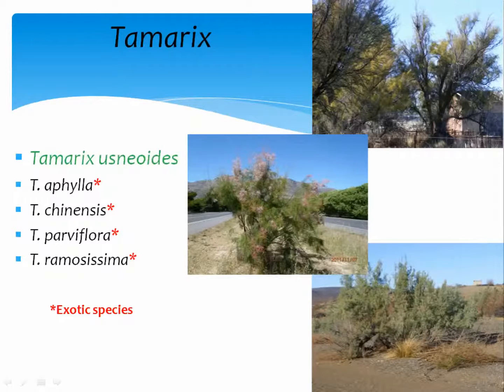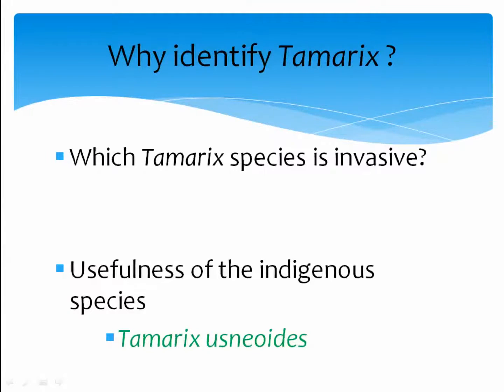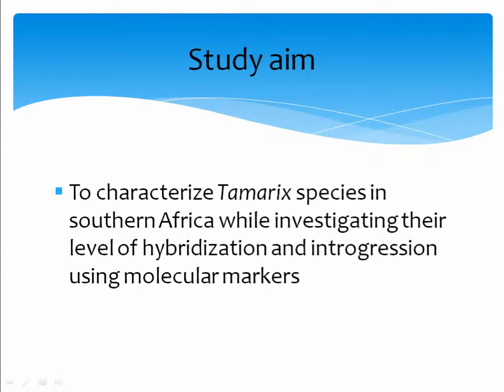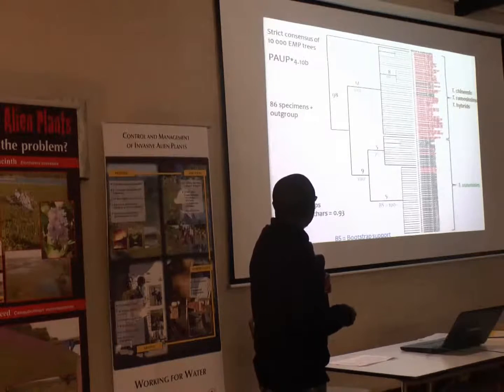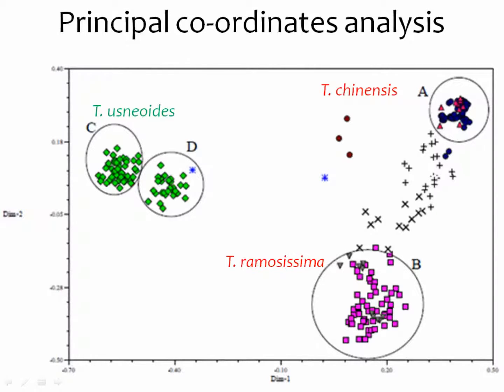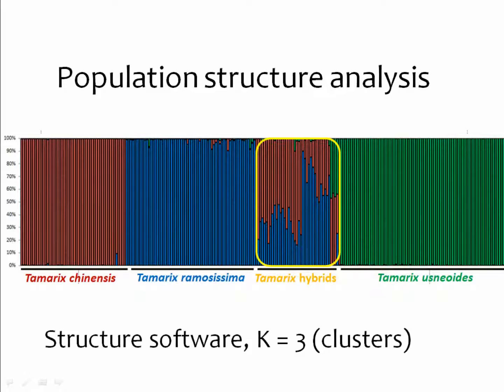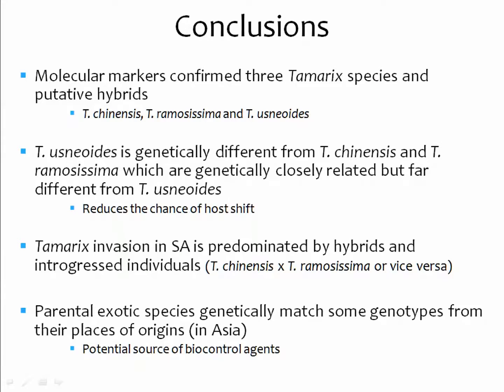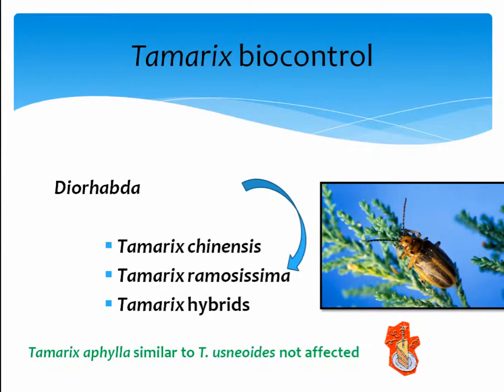Guelor Mayonde -The truth behind Salt cedar - May 2013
Tamarix is from the old world, but has become naturalised and invaded other parts of the world including South Africa.

Tamarix usneoides is the only species native to southern Africa, but the exotic species Dessert tamarisk (Tamarix aphylla), Chinese tamarisk (Tamarix chinensis) and Pink tamarisk (Tamarix ramosissima) have been reported to be present in South Africa and these Tamarix species are hypothesized to be hybridizing among themselves and with the indigenous Tamarix usneoides.

Among these exotic species Tamarix chinensis, Tamarix ramisissima and their putative hybrids have become invasive.

This investigation aimed at identifying populations of pure Tamarix usneoides that can be cloned for cultivation for phytoremediation on the mines and to reveal the geographic origin of the invasive species to facilitate a biological control programme.

Dessert tamarisk (Tamarix aphylla) -